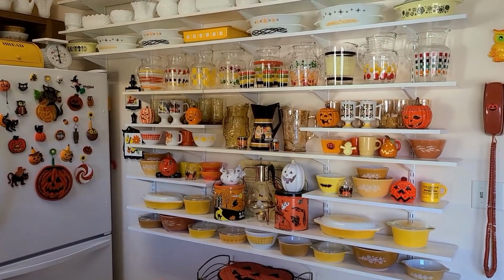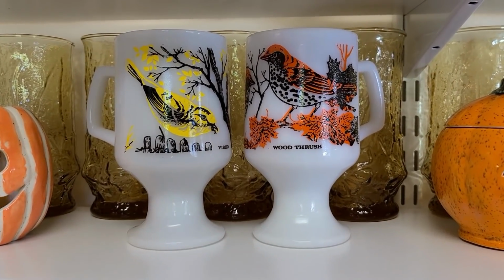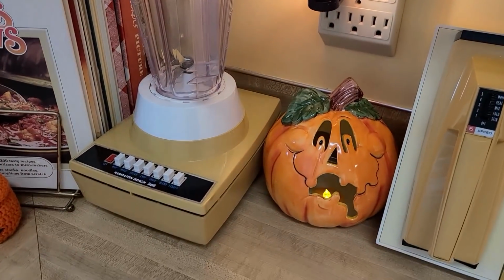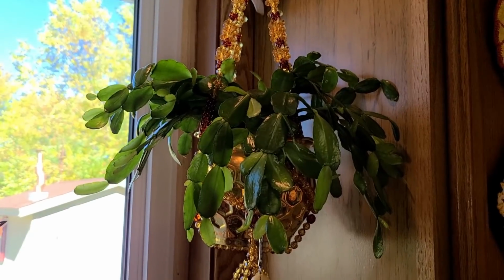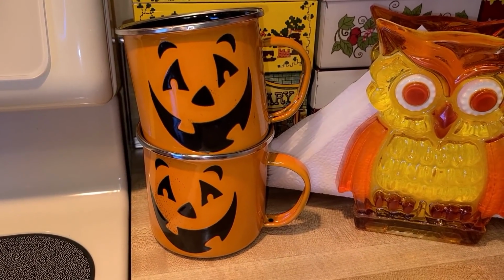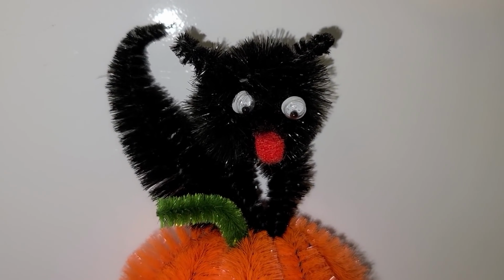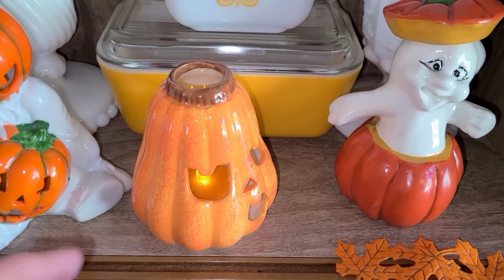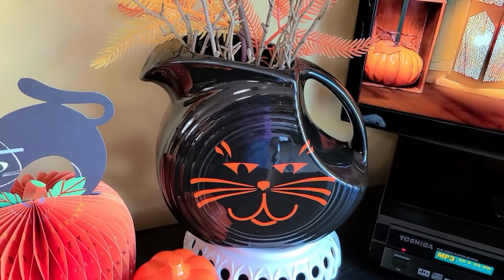MUST SEE! 2021 HALLOWEEN VINTAGE KITCHEN & DINING RM TOUR with Pyrex, Glassware & Retro Appliances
We've always enjoyed thrifting and antiquing for vintage MCM furniture, lighting, kitchen dishes and accessories to use and decorate our home since 2005. Our home is constantly changing as we find more vintage items at antique and thrift stores in MN and WI.

Thanks so much!!!  We look forward to reading your comments.  We are very GRATEFUL for your kind support!!

With appreciation, Peggy Lou and Norm

PLEASE FOLLOW Peggy on her INSTAGRAM account, crazy4retro, too!